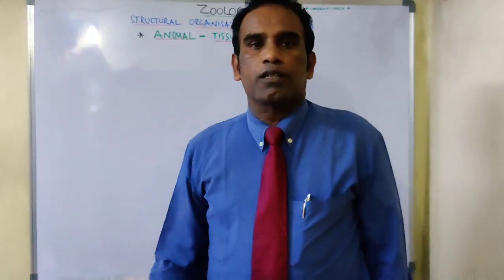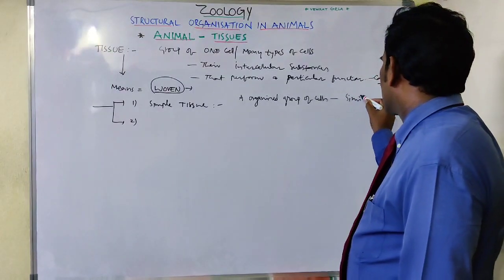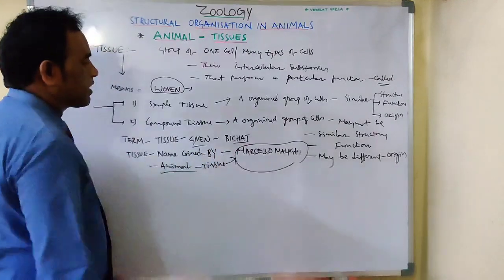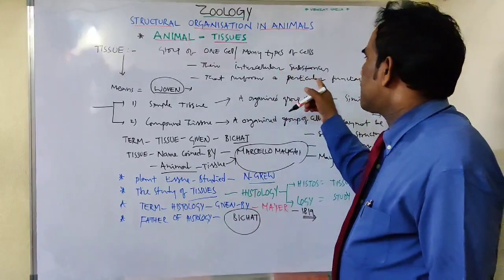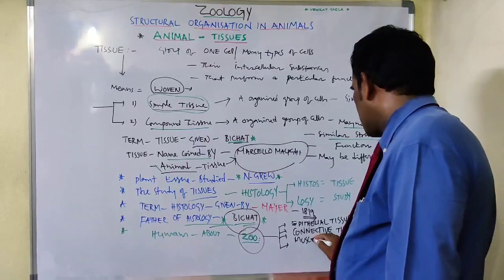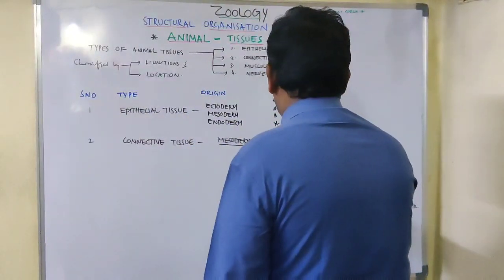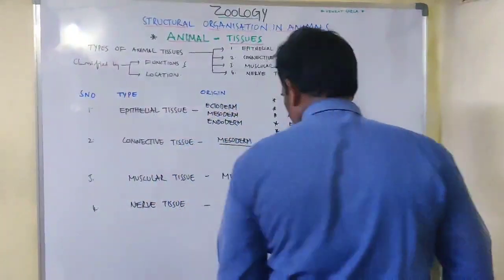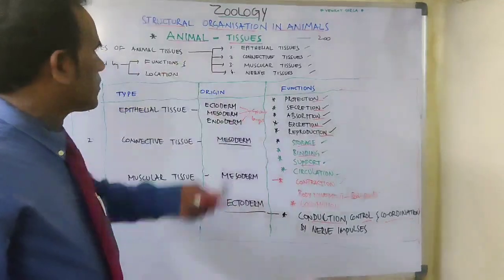Structural Organisation In Animals - |ANIMAL TISSUES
Tissues Animal History Simple tissue Compound tissue Epithelial tissue Connective tissue Muscular tissue Nerve tissue.